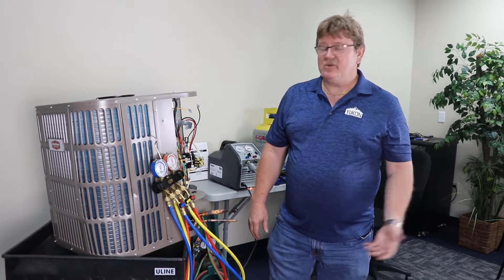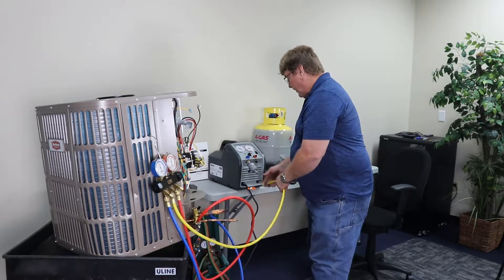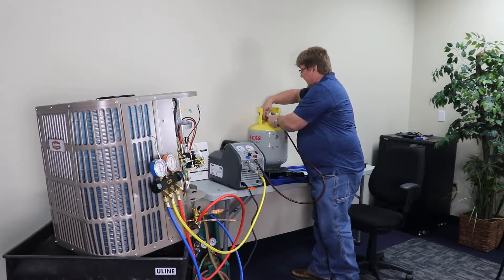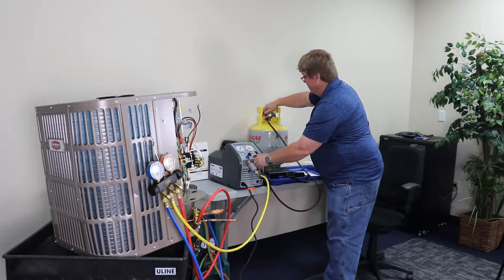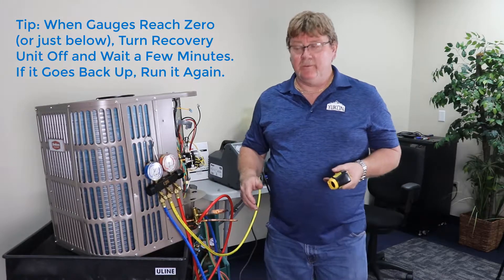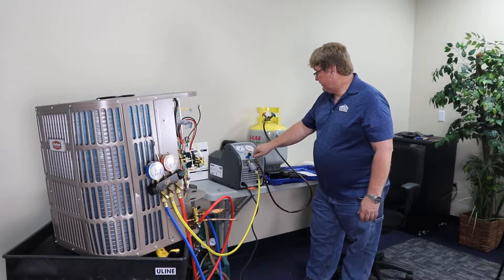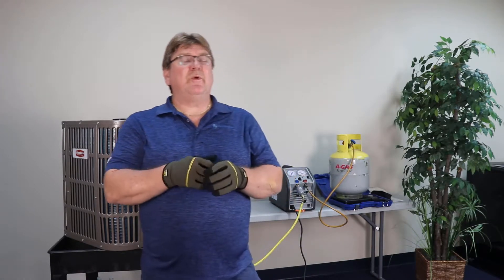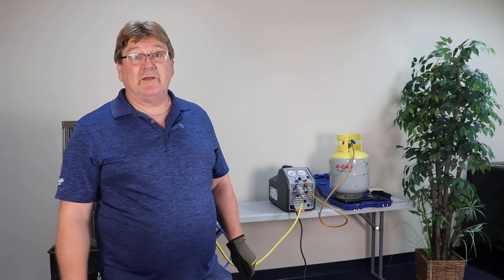HVAC Refrigerant Recovery Process Demonstration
Vann Flippen, lead instructor for Chadwell Supply's Chadwell University demonstrates the steps to recover HVAC refrigerants. This 14 minute tutorial will guide new HVAC technicians in the proper way to safely recover refrigerant from a unit being serviced.